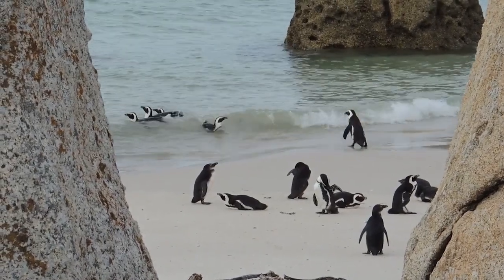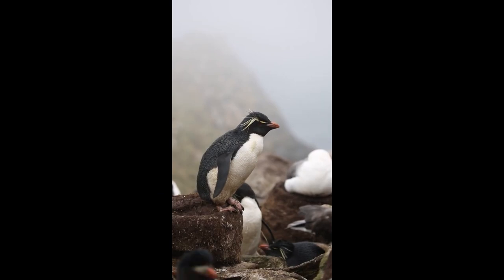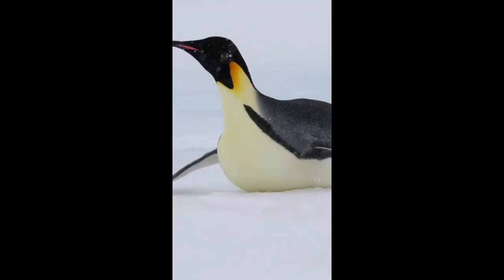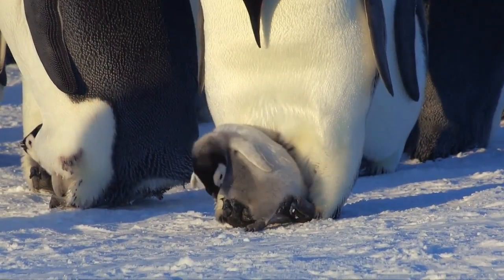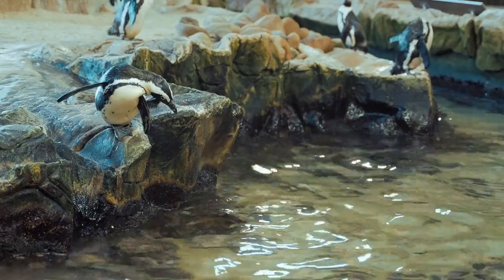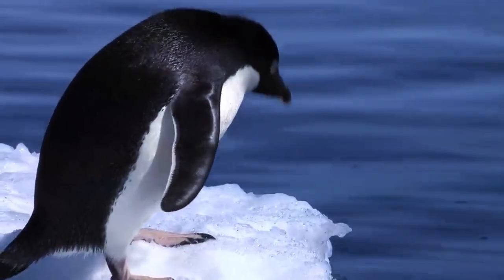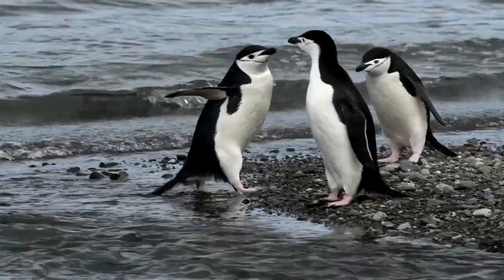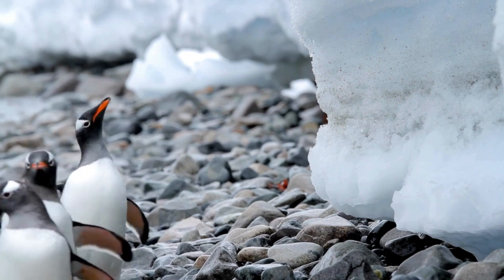Unveiling the Secrets of Antarctic Penguins!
Penguins are fascinating birds known for their distinctive waddle and tuxedo-like appearance. These flightless birds are primarily found in the Southern Hemisphere, showcasing a variety of species adapted to different climates, from the icy expanses of Antarctica to the more temperate regions. With their waterproof feathers, penguins are adept swimmers and agile hunters, mainly feeding on fish and krill. One remarkable aspect of penguins is their strong sense of community, forming large colonies to huddle together for warmth and protection. From the iconic Emperor penguins braving the harsh Antarctic winters to the playful antics of Little penguins along coastal shores, these charismatic birds never fail to capture our imagination and admiration.